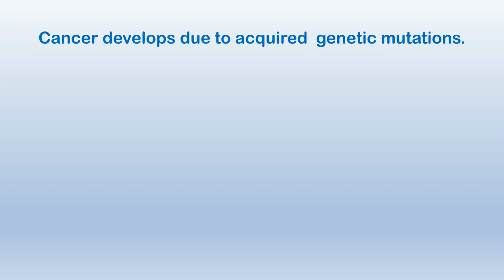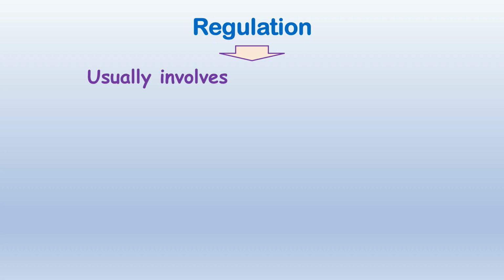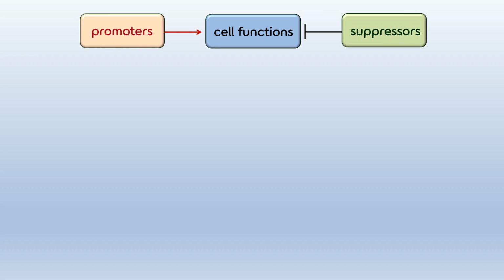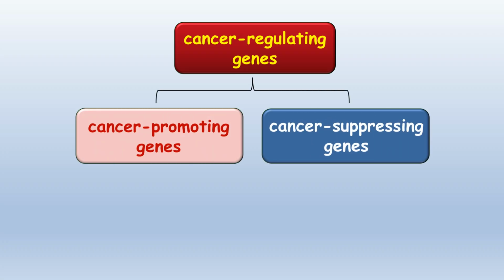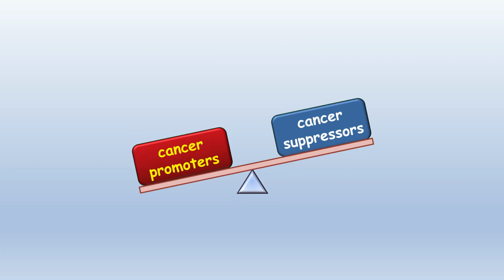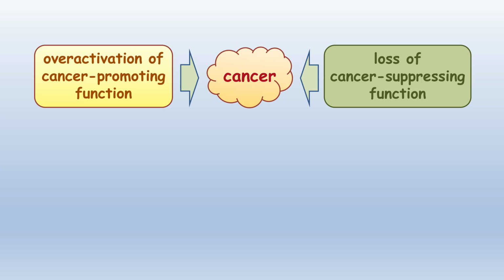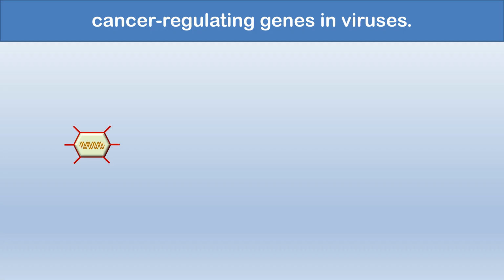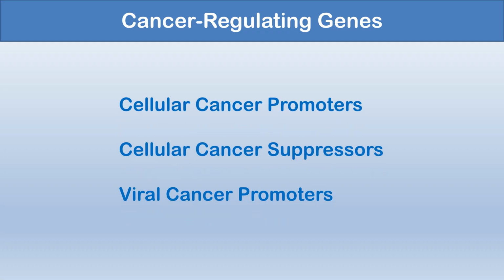What are cancer-regulating genes?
In this video, I explained the basic concept of cancer-regulating genes and how they contribute to the development of cancer.